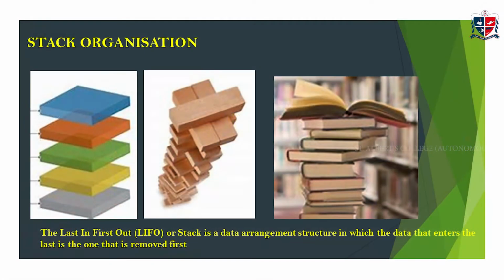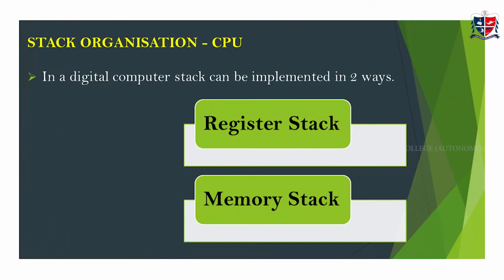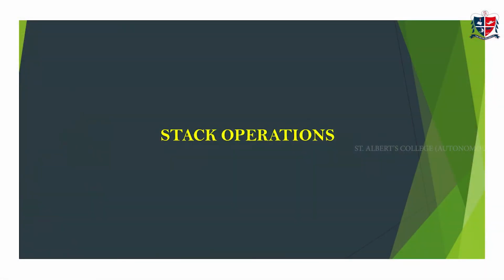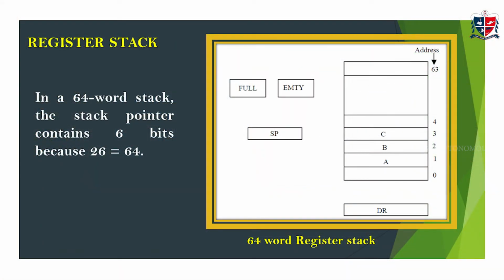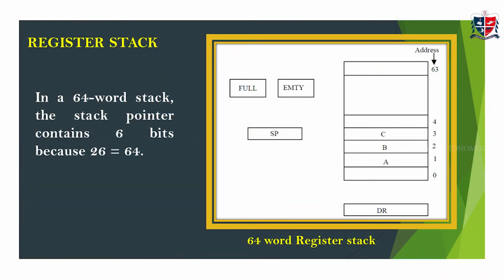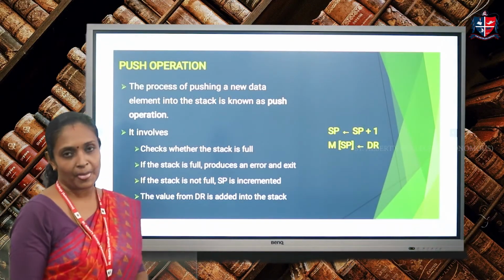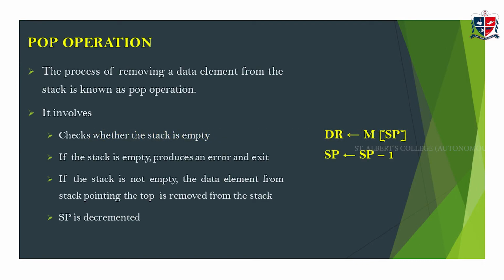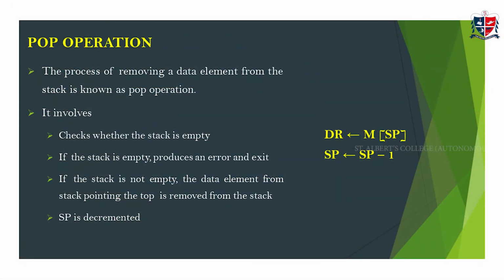St. Albert's College Autonomous, Ernakulam - REGISTER STACK, Ms. Sangeetha J